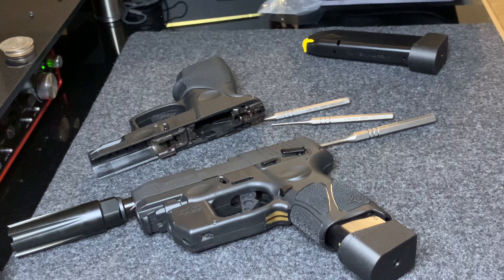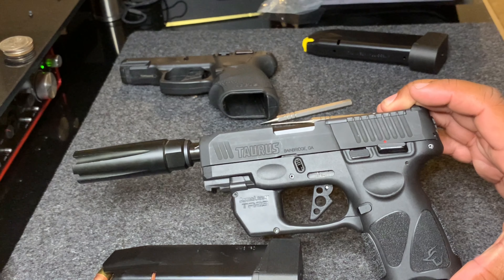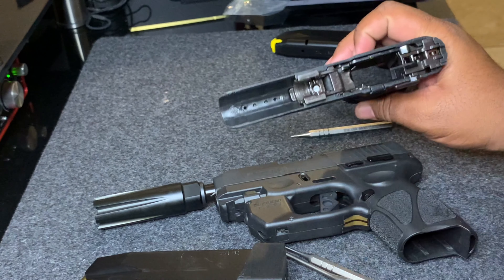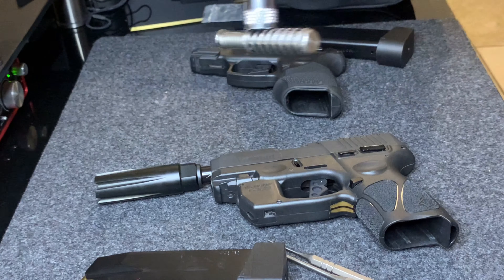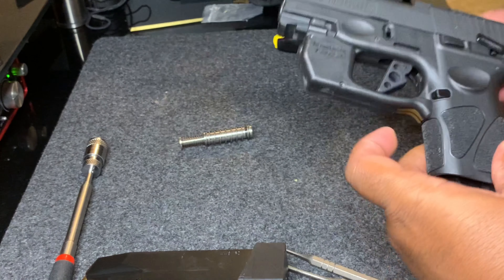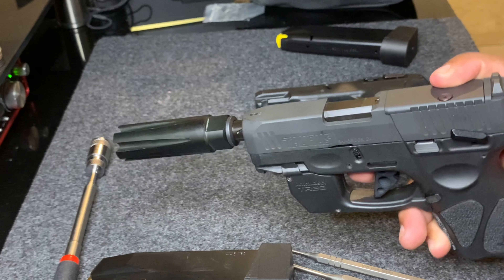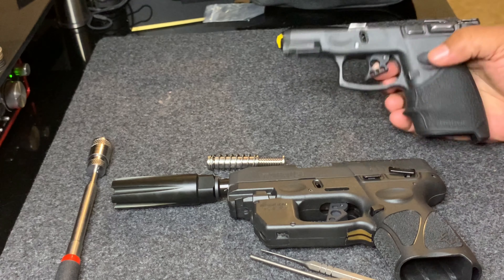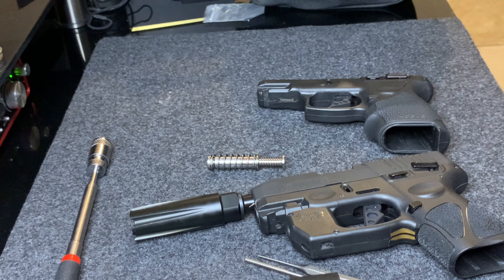TAURUS G3C TORO TRIGGER UPGRADE BY KEEPTINKERING